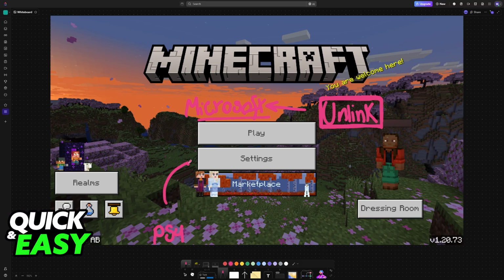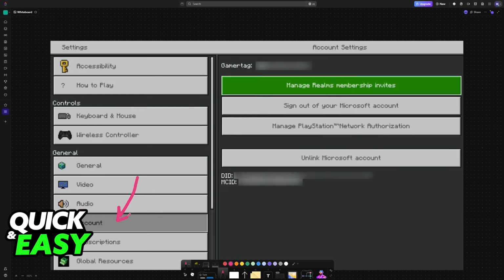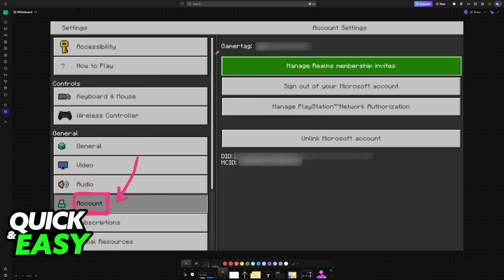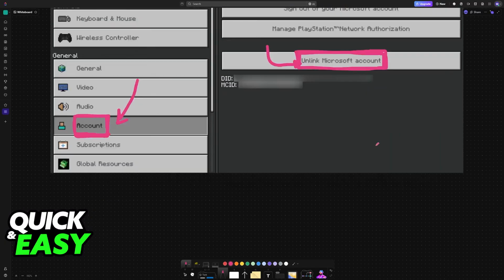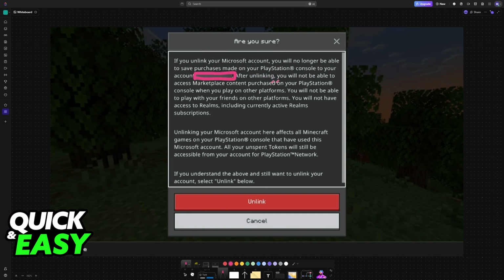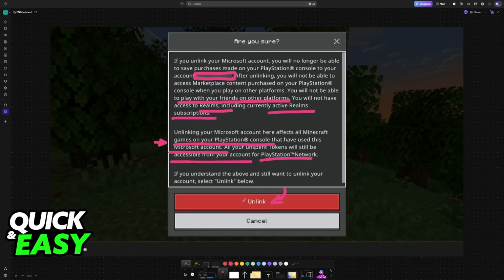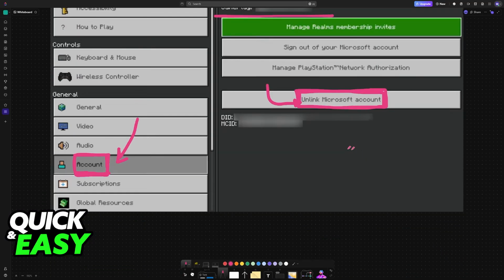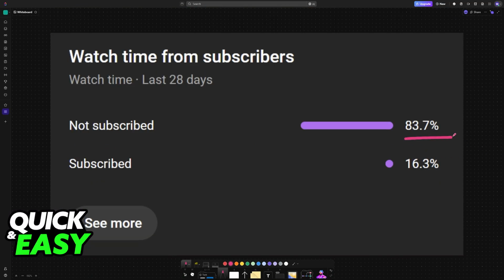How To Unlink Minecraft Account From PS4 (2025) - Step by Step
I will solve your doubts about how to unlink minecraft account from ps4, and whether or not it is possible to do this.

I hope I have helped you with the video!